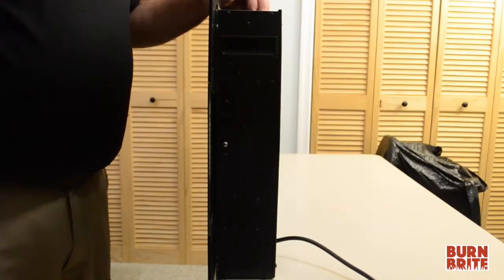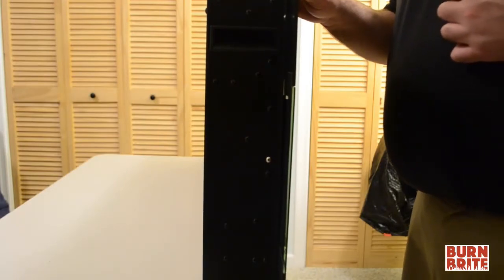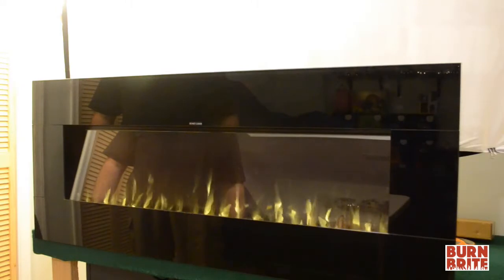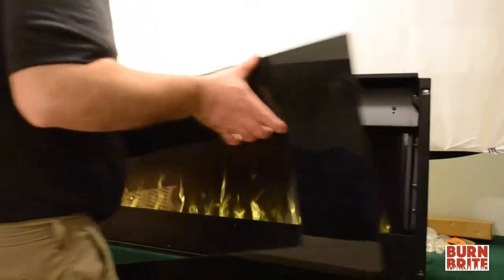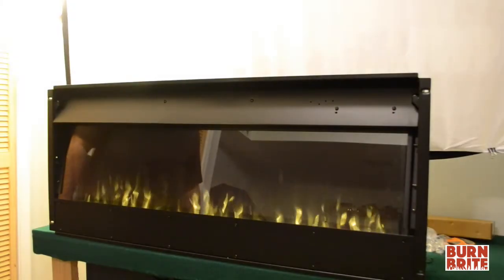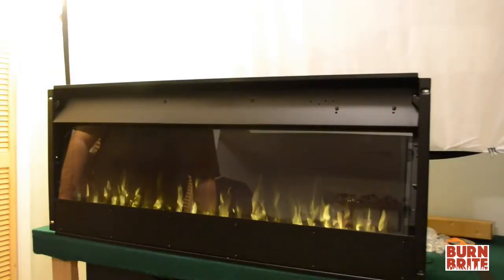BurnBrite 88001 How to Remove the Interior Glass Display Panel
This detailed step by step guide shows you how to access and remove the interior glass display panel of the BurnBrite 88001 Electric Fireplace.